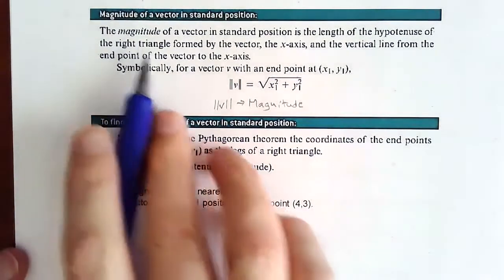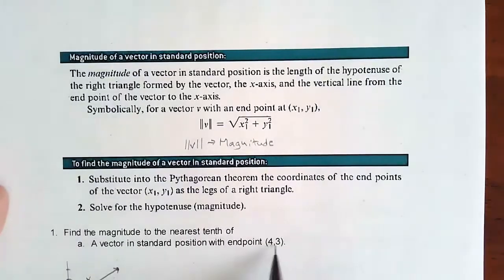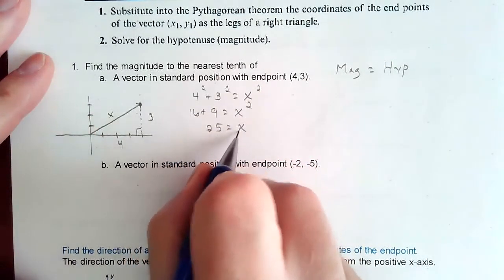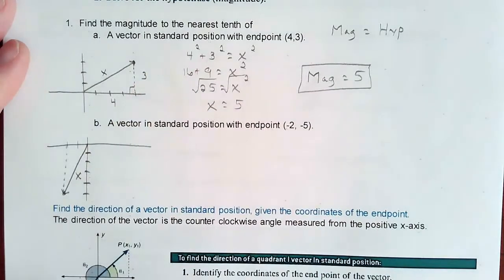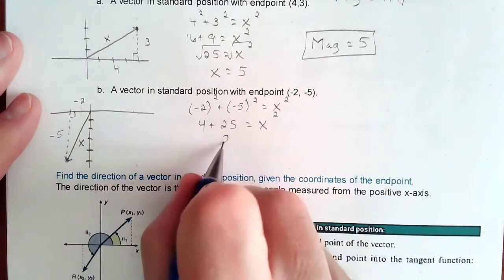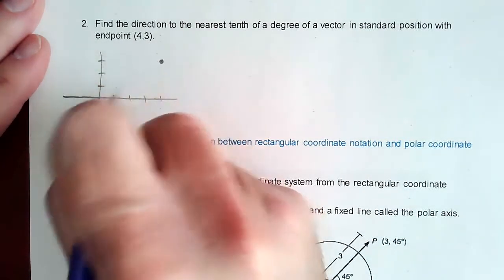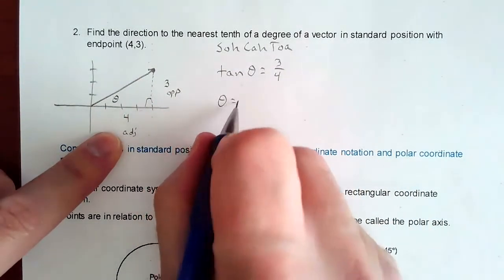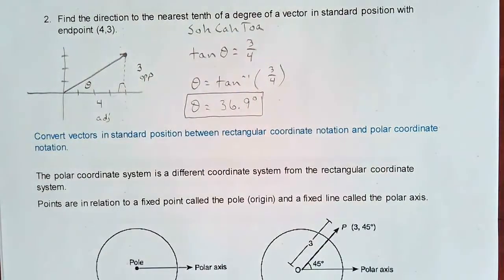Finding Magnitude and Direction of a Vector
Using Pythagorean Theorem and Sin, Cosine, Tangent to find magnitude and direction of a vector.